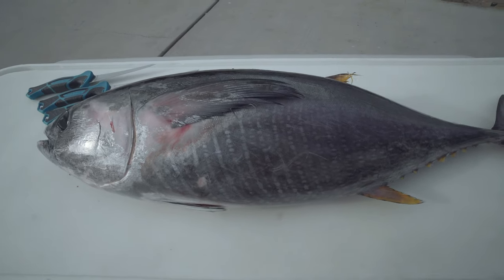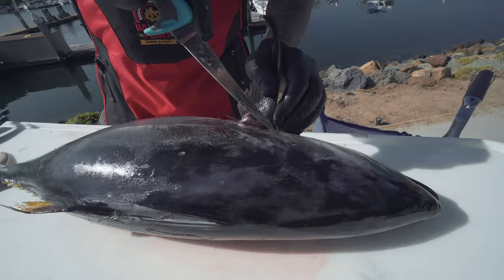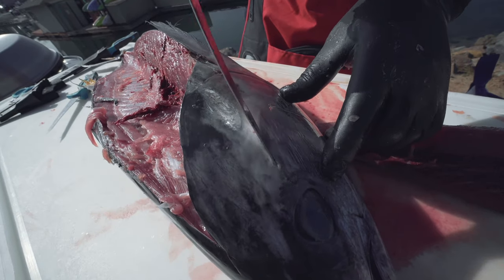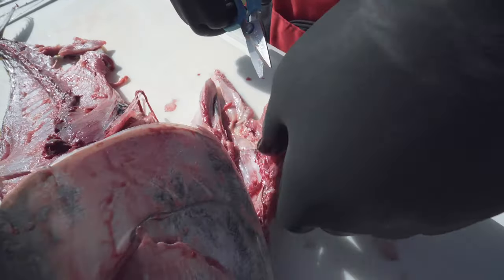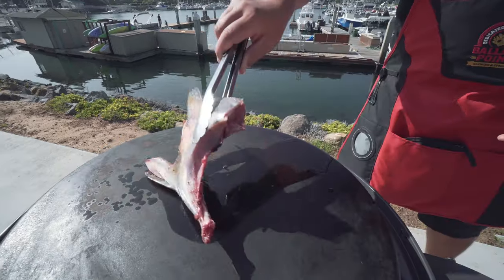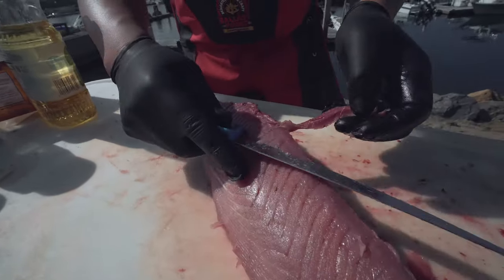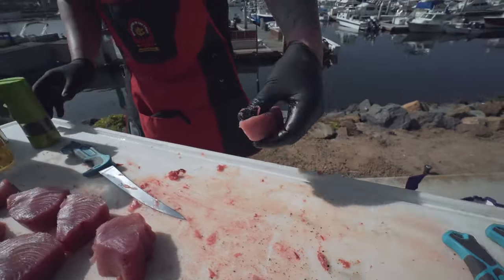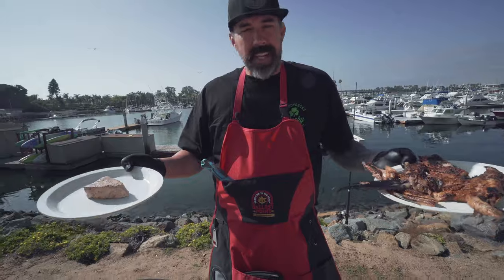How to Clean and Cook Tuna | Best use of Each Section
Clean & Cook Fresh Tuna Loin & Collars

Quick video of Chef and Pro Angler Matt Moyer demonstrating how to fillet fresh yellowfin tuna, utilizing all of the fish including the cheeks and collars. Locally caught yellowfin tuna, Matt Moyer, uses the new Gerber Controller knives to create delicious tuna loins and collars. He explains, every section of the yellowfin tuna, best use for any kind of table fare.

Matt Moyer :
“There is nothing like a sea-side tuna sear on some fresh, locally caught SoCal yellowfin tuna,” says Matt Moyer, Executive Chef of La Jolla Country Club.  “I’m also the team captain of the Ballast Point Fishing Team and we’ve been loving the fresh tuna being caught this season in SoCal.  Here is how I like to clean a yellowfin, utilizing all of the fish.  A sharp knife is the key to making short work of it, but a pair of scissors can also be helpful when removing the very tasty tuna collars which I will sear on this hot grill.”

“Utilizing all of the tuna is important to me,” says Matt.  “I like a pair of scissors to help remove the collars from the tuna where there is still a ton of meat and flavor.  You can even clean the “cheeks” of the tuna, especially on a larger one for some sushi-grade meat.”

Matt was using The Gerber Fillet Knife Controller Salt knives.

The Gerber Controller knives come in three sizes to match whatever fishing cleaning job you have at hand.  The grip is comfortable and designed to allow your fingers to steer the blade using the pressure fins molded into the handle.  The business end of a Gerber fillet knife is crucial, and the ability to re-sharpen on the go is very important to all anglers.  Gerber engineers decided on a stainless blade made from 9Cr steel, selected specifically for its toughness, corrosion resistance, and edge retention.  The blade is also mirrored polished for added protection and easy cleaning.  Of course, the Controller fillet knives feature a full tang construction for balance and durability.

Produced/filmed/edited by Rodney Marquez